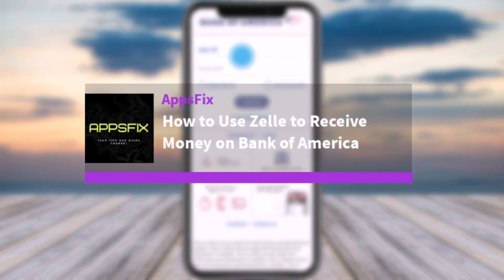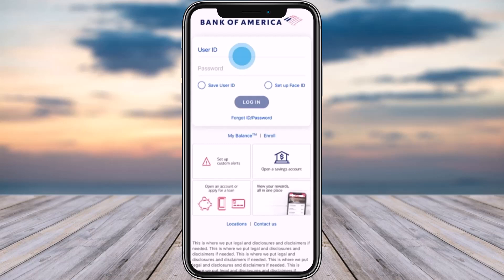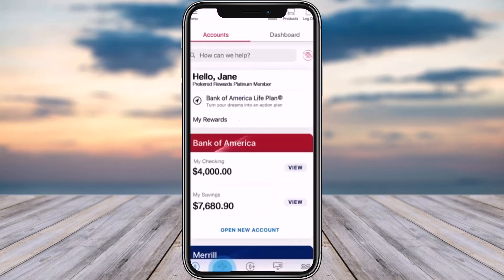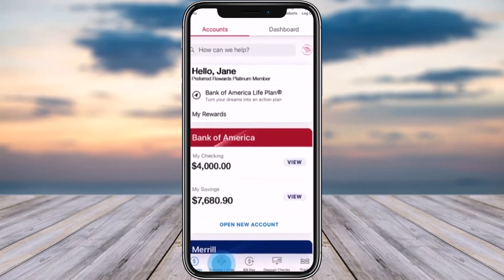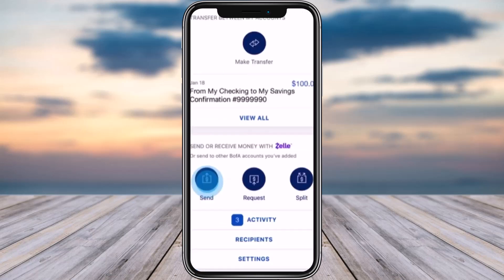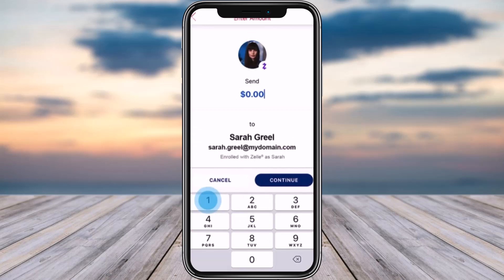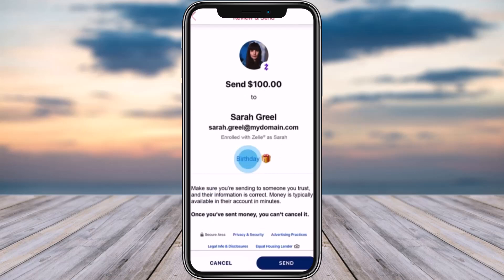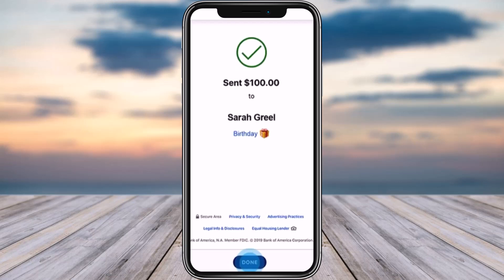How to Use Zelle to Receive Money on Bank of America !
In this video, I will guide you on how you can easily use Zelle to receive money of America by following some easy steps.
0:00 Intro
0:14 open Bank of America
0:25 Use Zelle to receive money
1:43 Conclusion